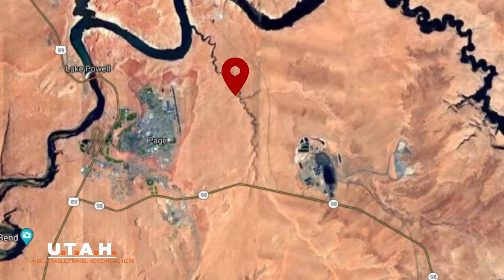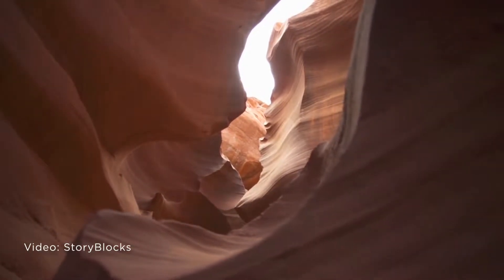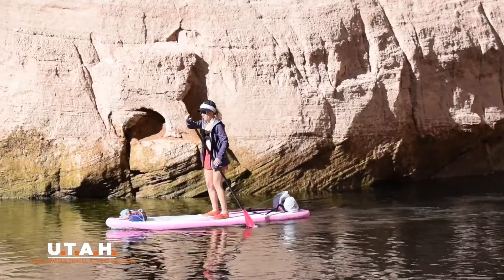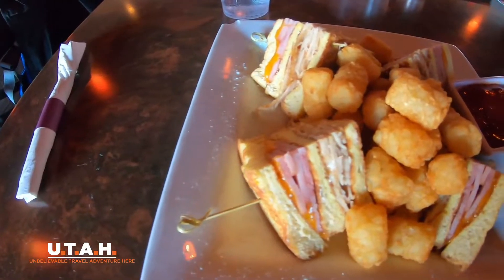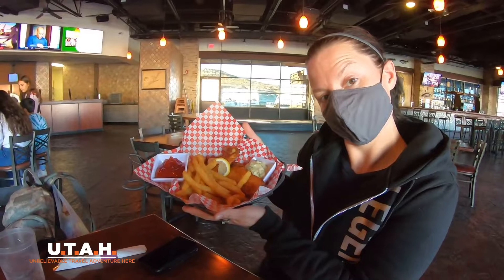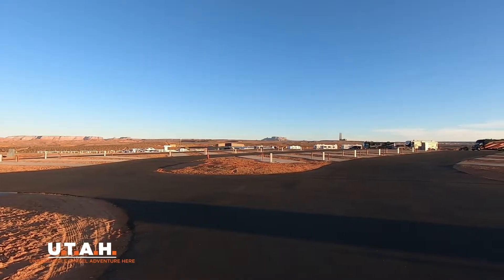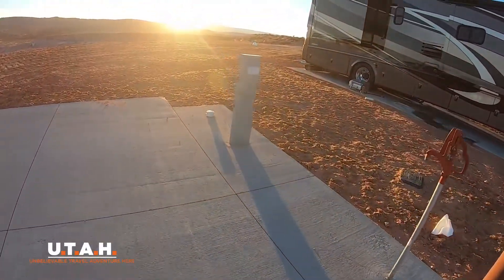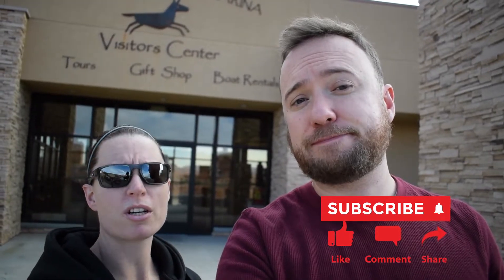Lake Powell Final V2